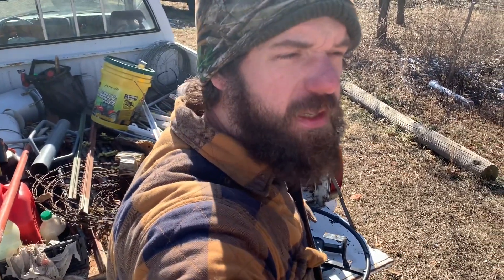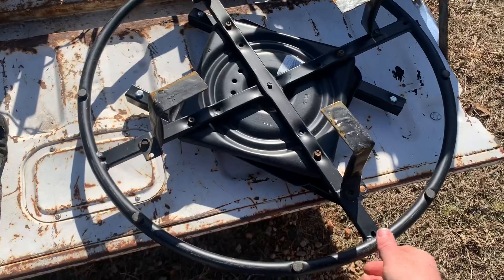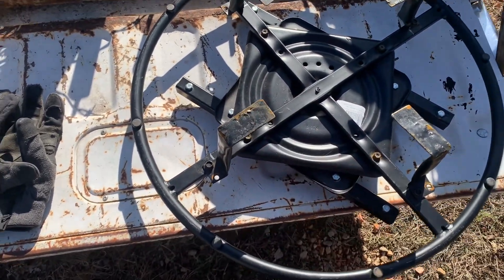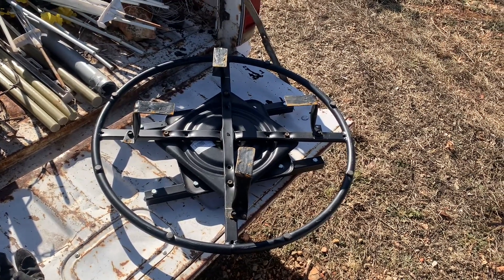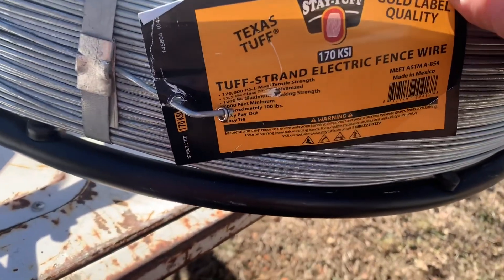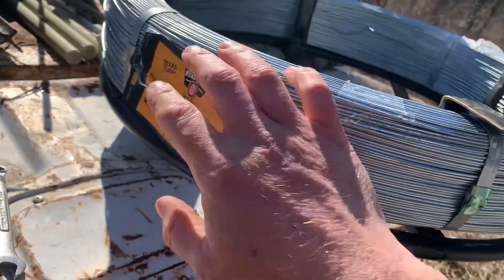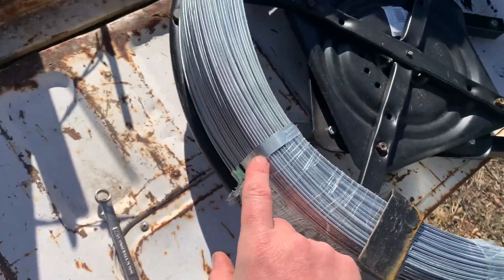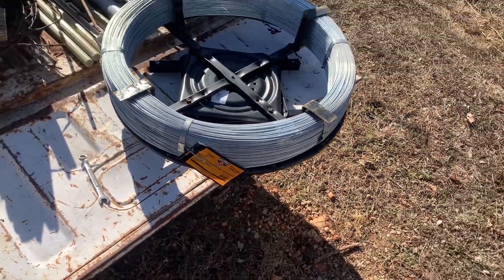Spinning Jenny homemade for high tensile electric fence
One of the critical tools in installing an electric high tensile fence is a tool to help you unroll the wire without it springing apart like an angry slinky.

This tool is called a spinning Jenny.   Here is an example of one I made.  It’s the bottom off an old recliner that swiveled. I was scratching my head as to how to make one for a week and I walked my my friends truck that had an old recliner in the back he was throwing away and I immediately saw my future Jenny.!

You could make one out of about anything I would think, even wood.

I hope this gives you an idea of what you can use. Let me know if it helps!